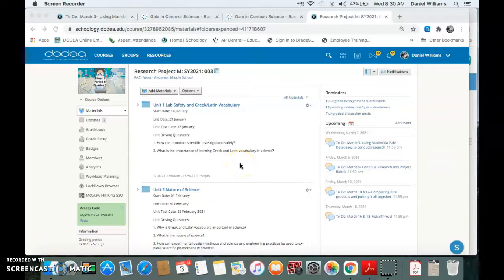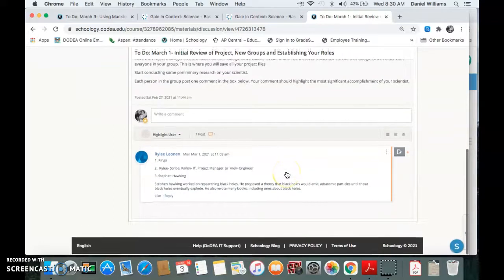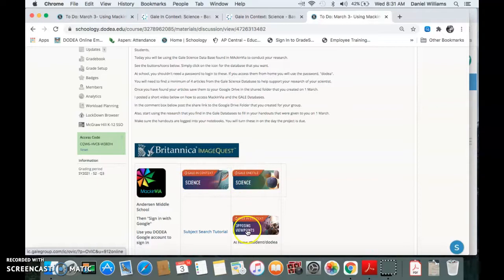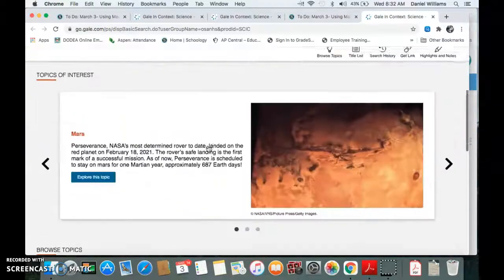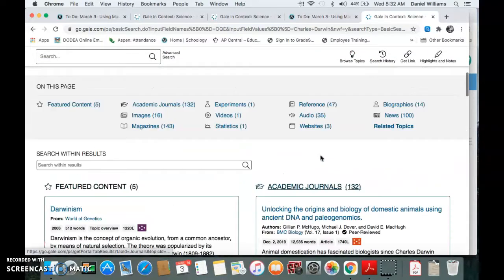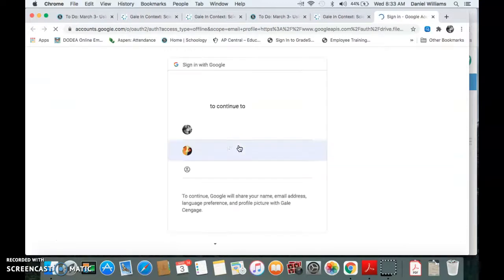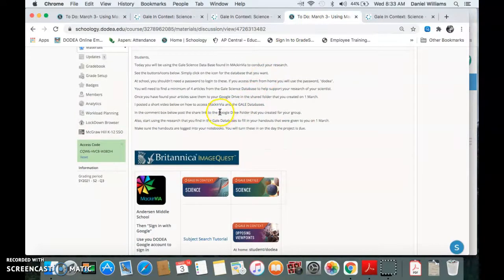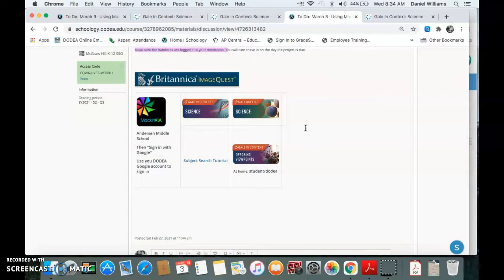To Do: March 3 Using MAckinVia and Gale Databases for Resear